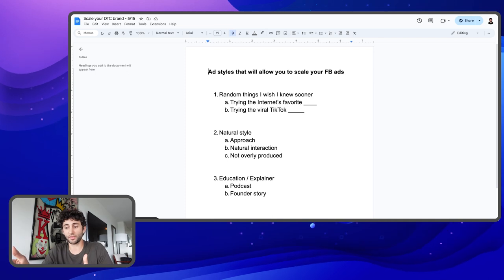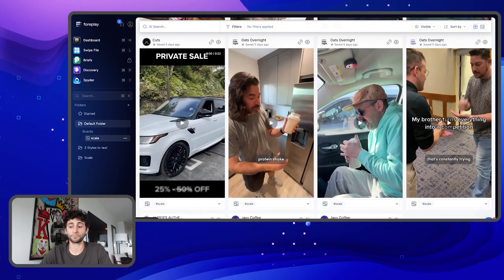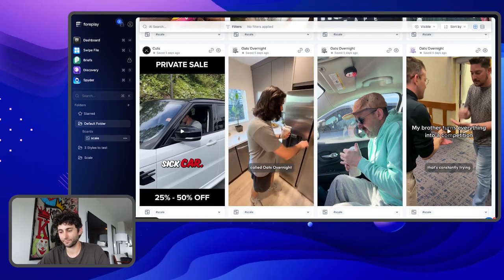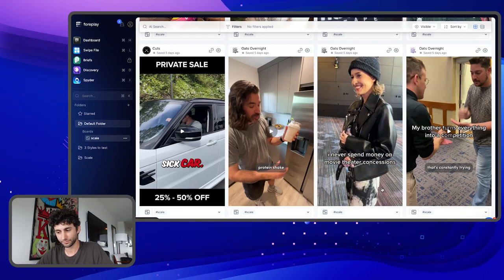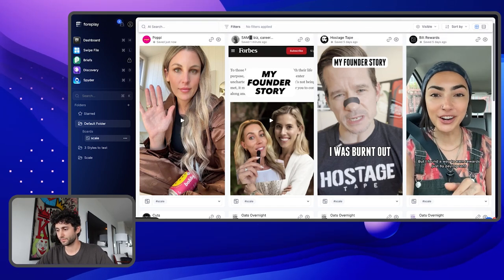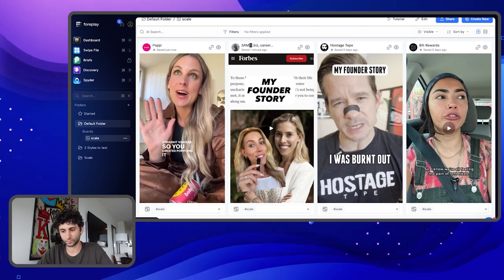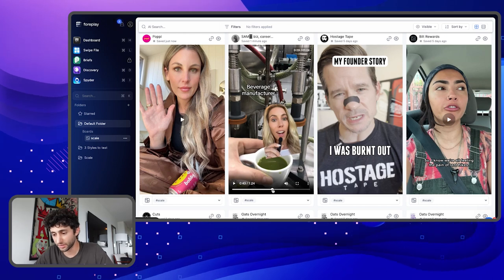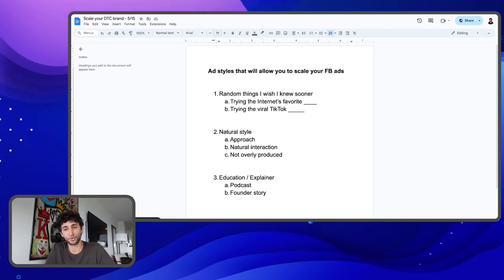These Facebook Ad Styles Will Make Your Brand Unstoppable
Going through the top 3 ad concept styles and explaining how you can apply them to your brand. These are the best creatives that are performing right now and I will show you why they're working and what you can do to replicate it.

If you want to scale your brand with Facebook ads, you're in the right place. Create ads that are similar to these and test a bunch of variables, and I am sure you will find a winner.

Watch this, take notes, comment any questions.

We'll discuss: facebook ads, how to create ads, facebook ads arent working, facebook ads setup, winning ads, make winning facebook ad, ad optimization, meta ads, shopify product, direct to consumer product, shopify, brand building